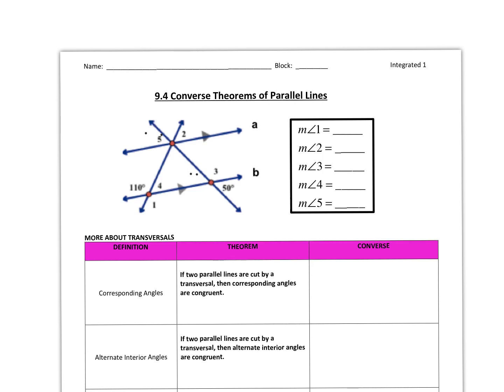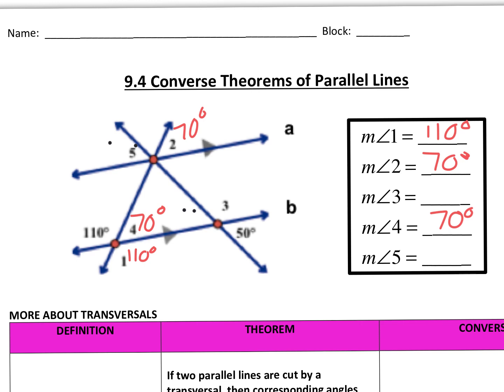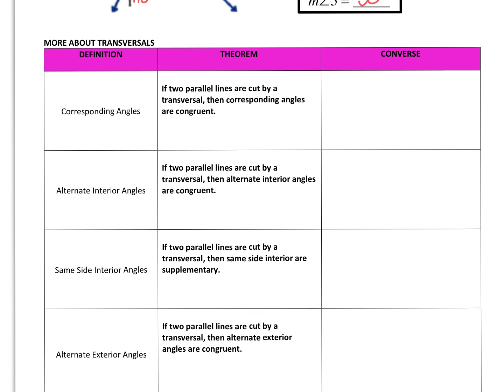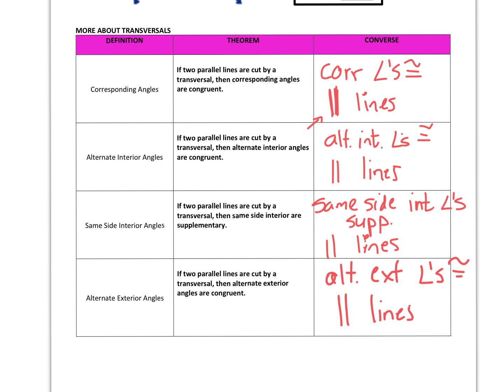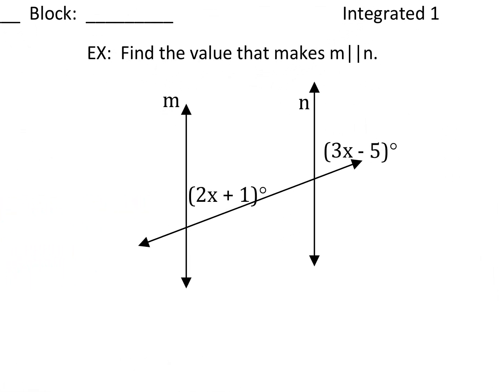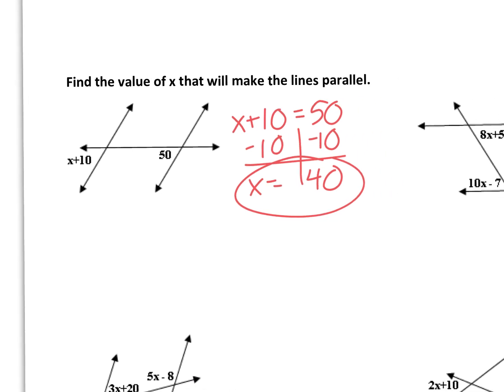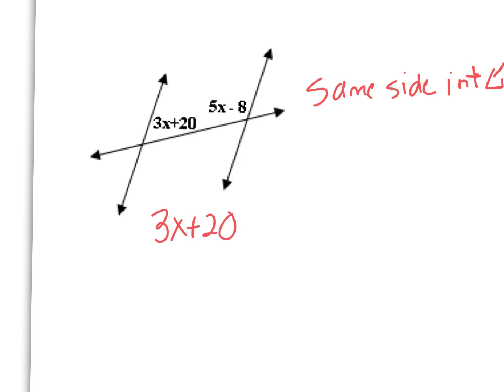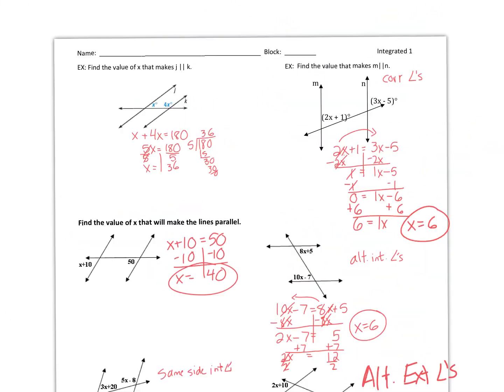Unit 9.4 Guided Notes: Converse Theorems of Parallel Lines